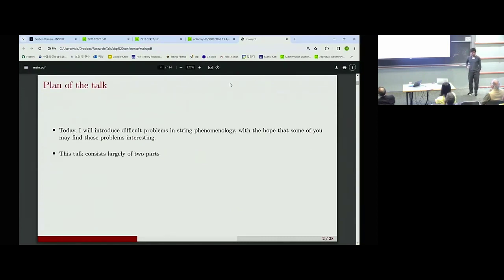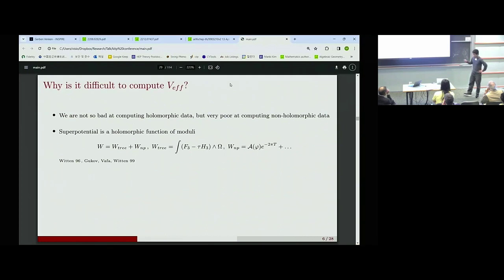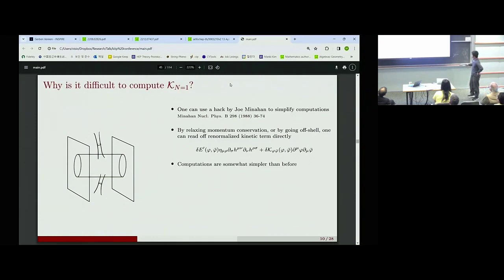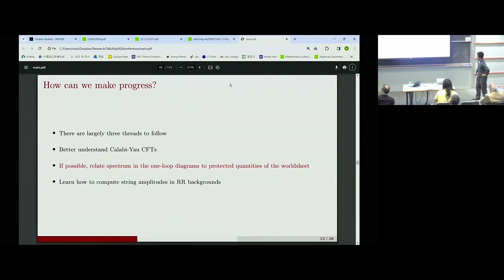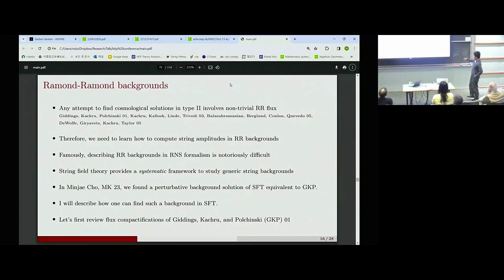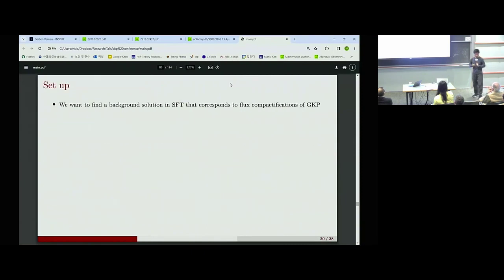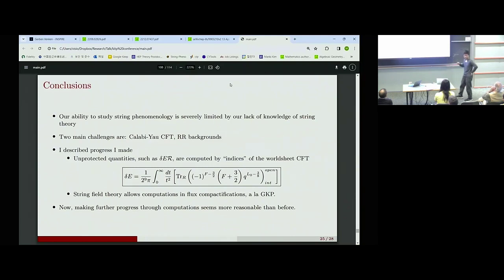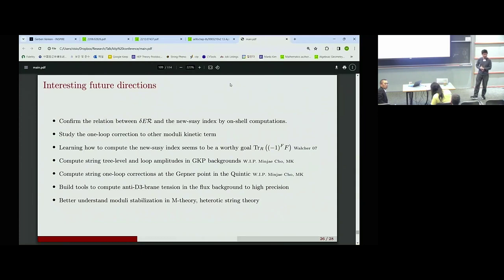Theoretical challenges in string phenomenology ▸ Manki Kim (CTP)